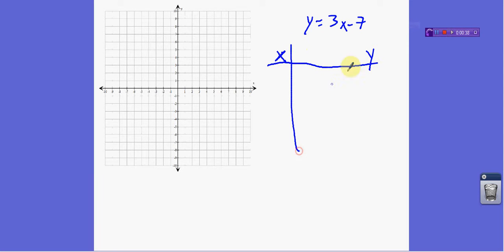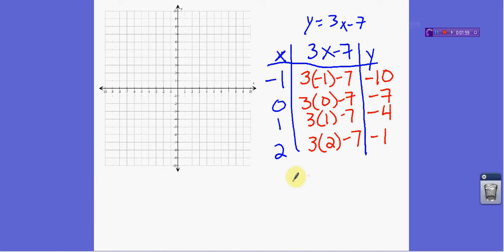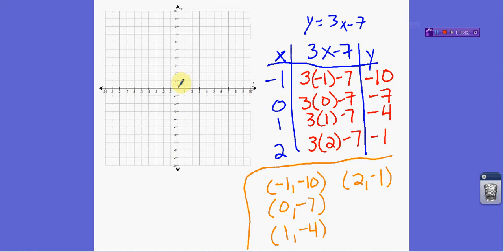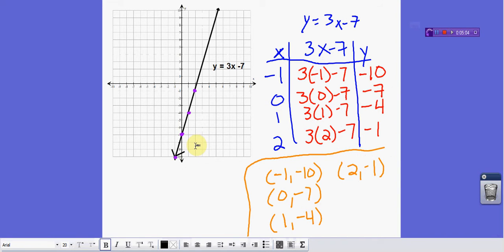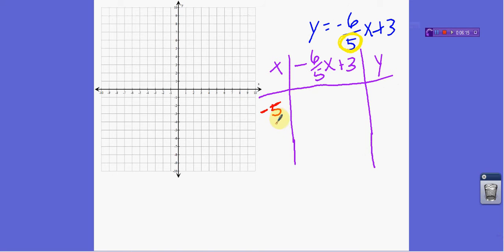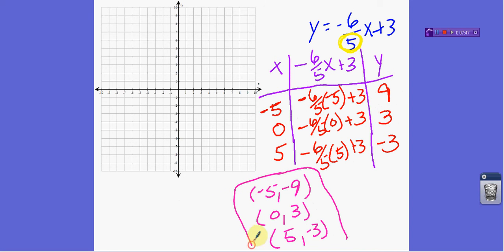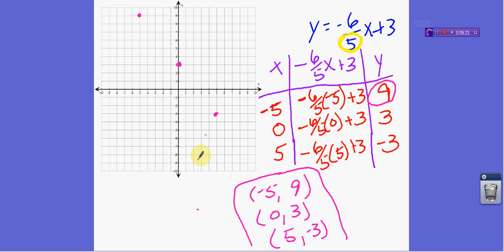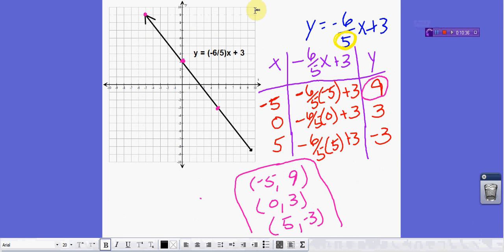Graphing Equations Using a Table 12 13 11